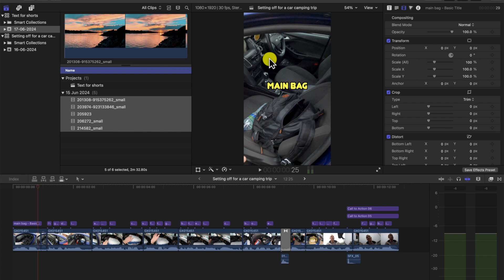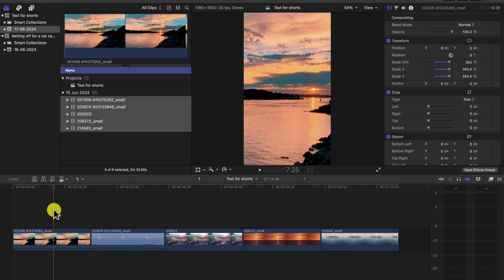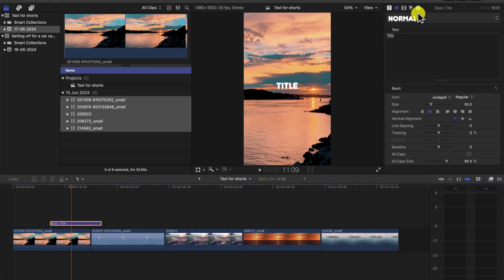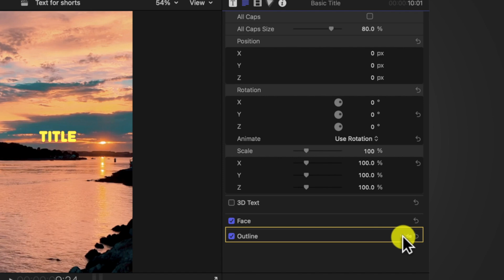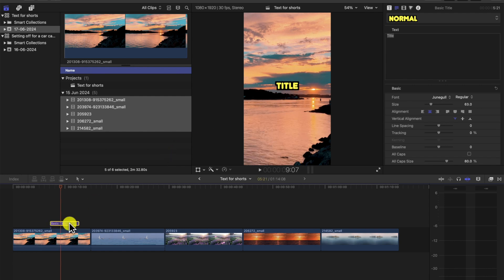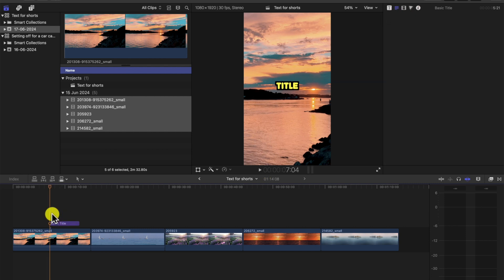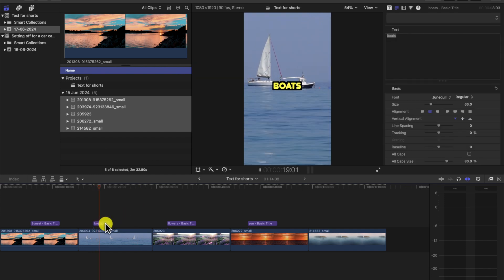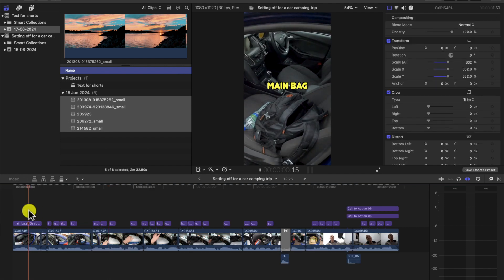How to add CAPTIONS over Shorts or Reels in Final Cut Pro X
Looking to add subtitles, captions over your Shorts or reels ?

We show how to create your own style of text to put over your new shorts so that they stand out and get more videos on social media using Final Cut Pro X.

shorts captions Final Cut Pro
reels captions Final Cut Pro
shorts subtitles Final Cut Pro
reels subtitles Final Cut Pro